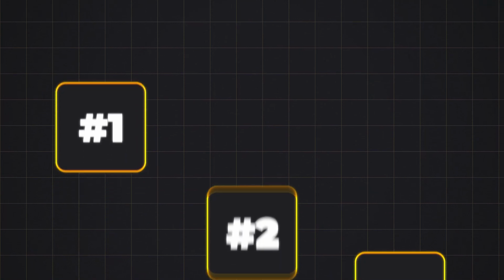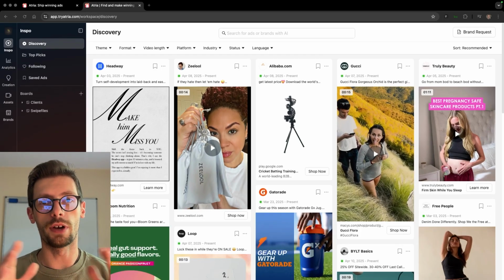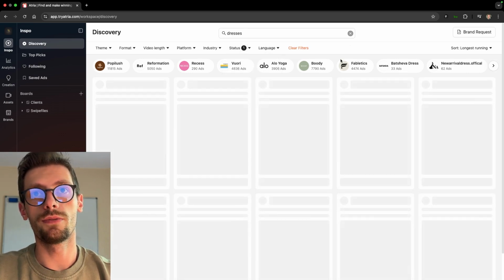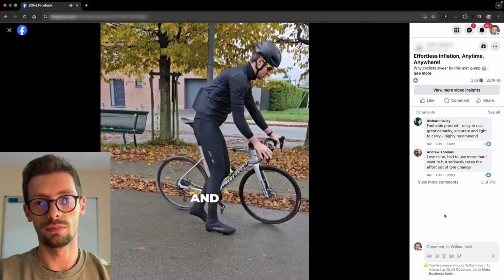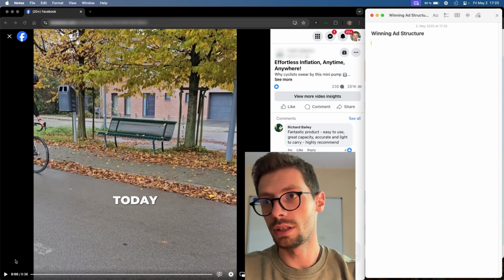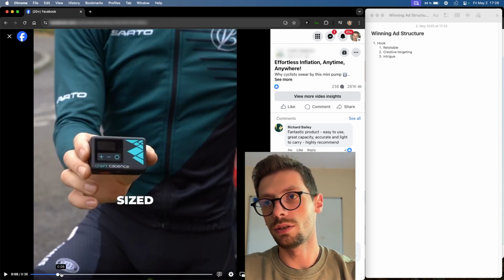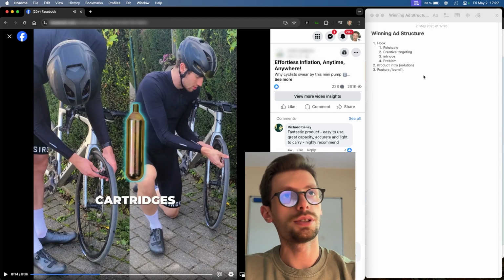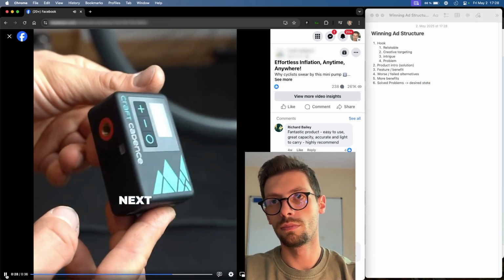How To Create Winning Ads Fast And Reliably (My Framework)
In this video I show you my proven ad creation framework that helps you generate winning ads fast and reliably.

I walk you through a step-by-step system to create high-converting ads for e-commerce brands using competitor analysis and modular frameworks.

You will learn how to analyze successful ads, extract their structure, and rebuild them for your own product without copying.

I explain how to use ad tools like Atria and Foreplay to find winning Meta ads and apply my framework for rapid ad creation and scaling.